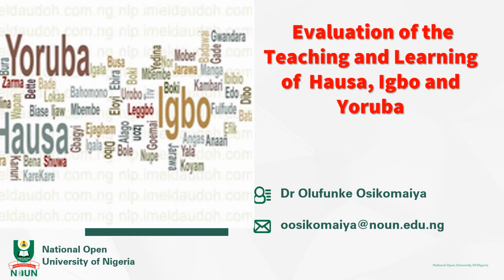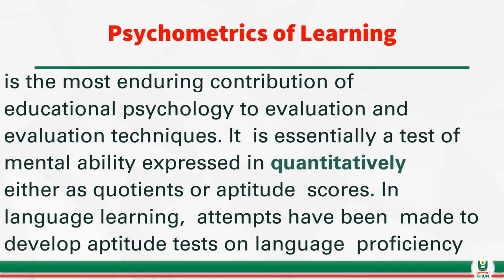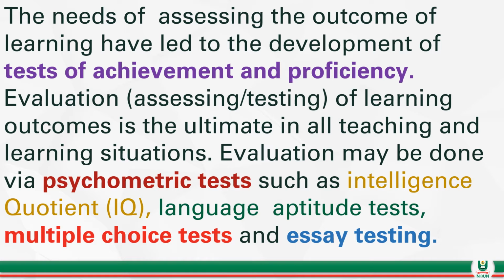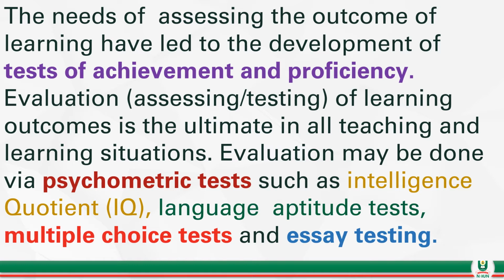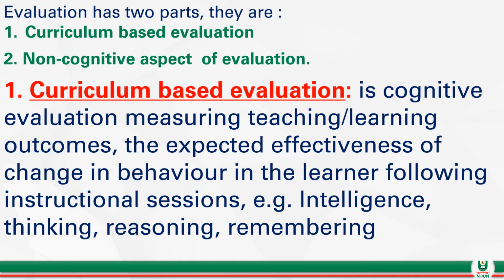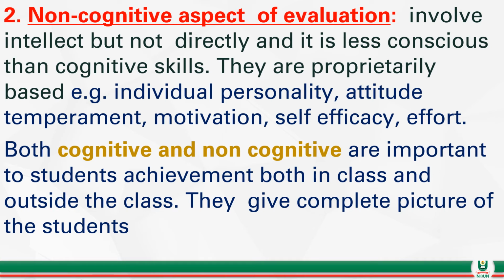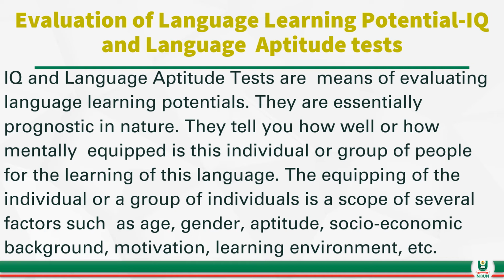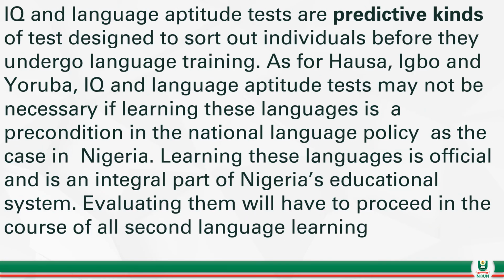EDU728 Instructional Video Week 3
Evaluation of the Teaching and Learning of  Hausa, Igbo and Yoruba Languages